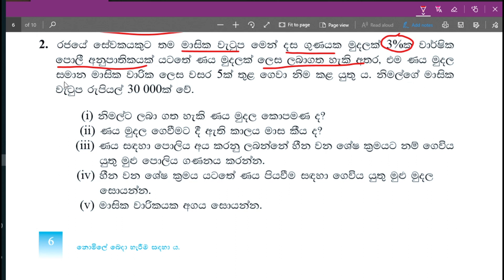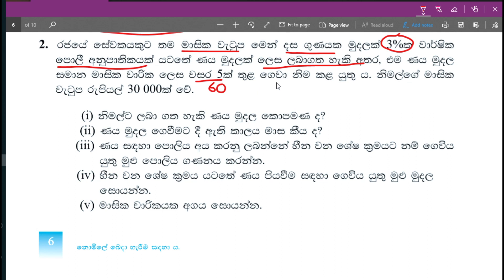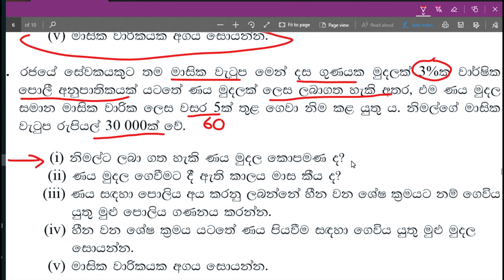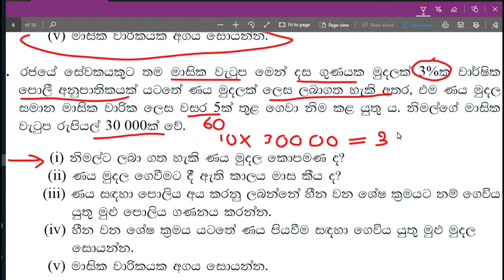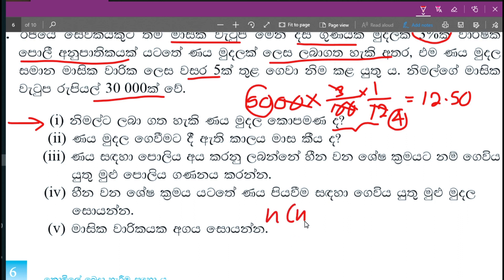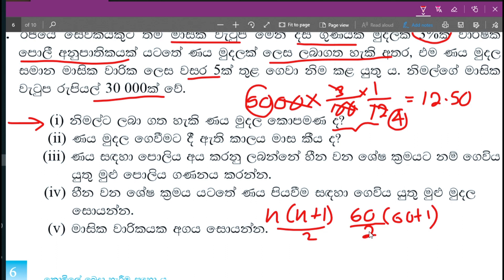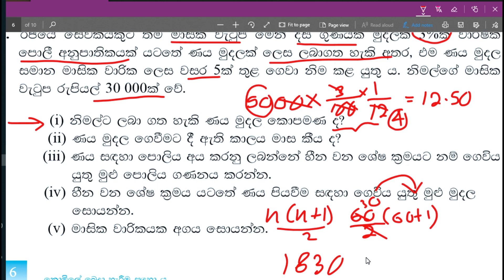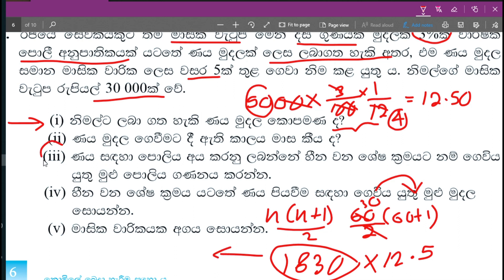| හීනවන ශේෂ ක්‍රමය අභ්‍යාස | part 2 |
**OUR CHNNEL'S LINK

6 වසර ඉඳල 11 වසර දක්වා ගණන් පොතේ අභ්‍යාස ඔක්කොම ටික දන්න දරුවෙකුට දෙන්න. අපිව සබ්ස්ක්‍රයිබ් කරන්න. මේකට තඹ සතයක්වත් වියදම් වෙන්නෙ නෑ. සම්පූර්ණයෙන්ම නොමිලේ